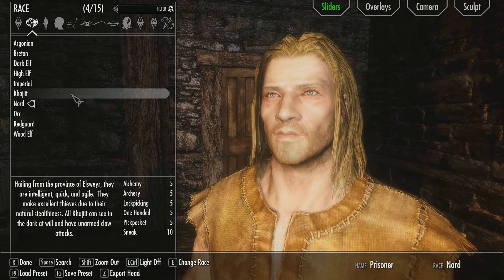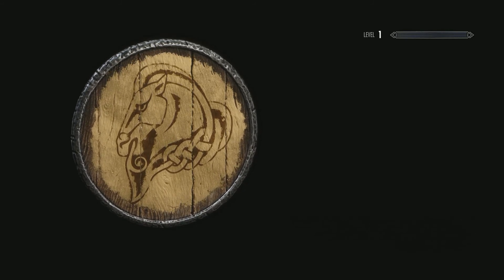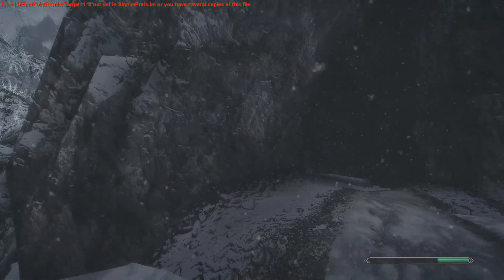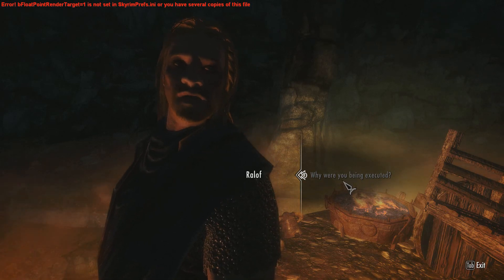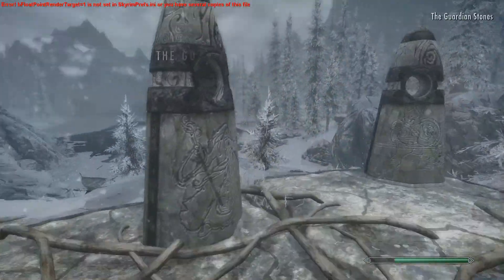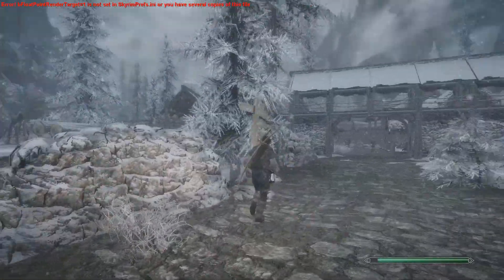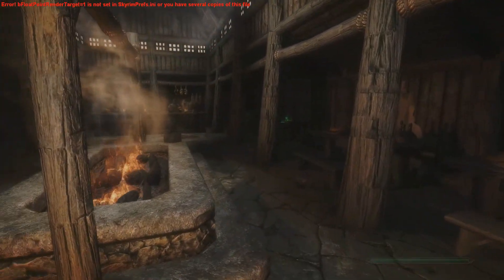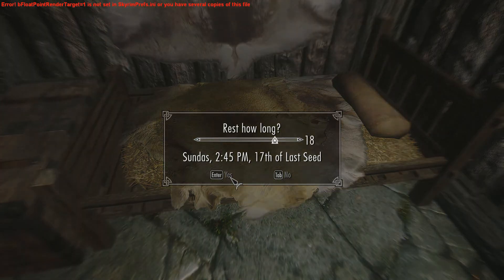Lets Play Ultra Modded Skyrim - Chapter 1 : Part 1 - Camping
Say hello to Robert, the new Assassin in Skyrim. He will be your host for this Adventure in the North of Tamriel. Enjoy!

My Modded Skyrim Lets Play where we adventure across Skyrim as our Assassin Archetype Character completing Quests, meeting and Killing new People and generally having a good time!

MUSIC

MOD LIST

360 Walk and Run Plus
83Willows - 1 Eye Open - Creepy Nightmother and Coffin HD Retextures
Achieve That!
Alternate Start
Archery - Spinning Arrows
Clear Skies Fix
Convenient Horses
Customizable Camera
dark brotherhood forever moved to misc
Death Alternative - Your Money or Your Life
Detailed Rugs
Double Torch Radius
Dust Effects
Fix for combat music
Follower Trap Safety
Fores New Idles in Skyrim
Fort Dawnguard Enhanced
Hold Border Banners
Immersive Armors
Immersive HUD
Immersive NPC in the dark
Immersive Patrols
Immersive Weapons
JContainers - data storage framework
Lockpick graduation by Lilyu
Lore-Based Loading Screens
Main Menu Spinning Skyrim Emblem
Main Menu Theme Music Remix Replacement
moreHUD
Natural Grass Texture Floor
No Bethesda Logo In Menu
Project Reality - Climates Of Tamriel-V3
Pumping Iron - Dynamic Muscle Growth
RaceMenu - RaceMenu v2-8-6
Ruins Clutter Improved Models and textures
Safety Load
Save Hot Key ArchMod
Seasons of Skyrim - Winter Edition
SeeEnchantments
Skyrim HD v1_4 LITE-607
Skyrim High Definition LODs
SkyUI
Splash of Rain - Less Opaque Splashes
Splash of Rain - Splash of Rain v1_051
Starks Shield
Supreme Storms
Sword of the Ancient Tongues
The Dance of Death - A Killmove Mod
The REAL Fus Ro Dah
TTYM - Think To Yourself Messages - TTYM - Think To Yourself Messages v1-4
Ultimate HD Fire Effects
Unofficial Skyrim Patch Patches
Wakened Winterhold Statue
Wearable Lanterns

LINKS

► Origin - 08boylesj

Lets Play Modded Skyrim - Chapter 1 : Part 1 - Camping